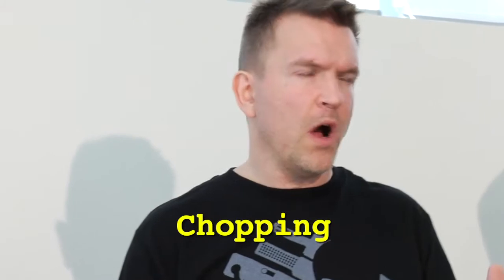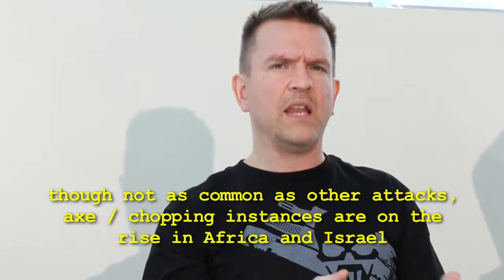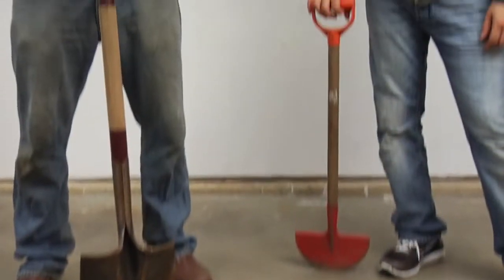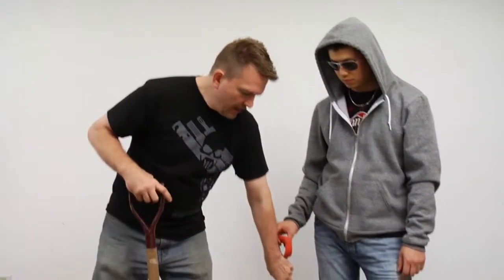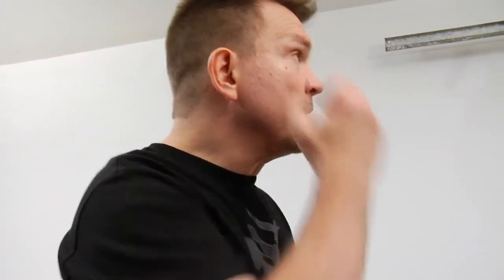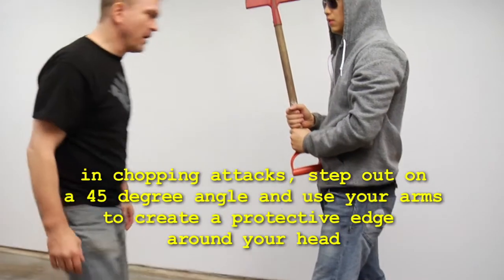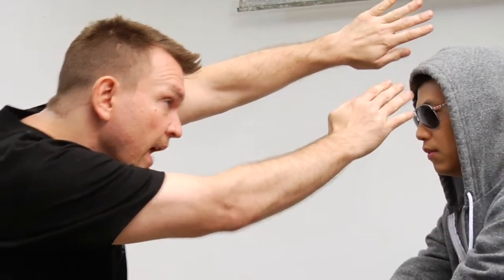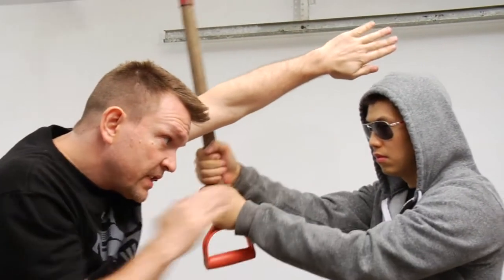Chopping [Weapons Preview 7] StreetCombatTraining.com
David Wong is a bestselling author (Life of Qi), biohacker, and pioneering innovator in longevity and frequency wellness. As the founder of Qi Life, he develops elite wellness technologies that empower high performers to optimize energy, reverse aging, and unlock peak human potential.

At 44 (but often mistaken for 27), David’s journey began with a self-healing breakthrough, overcoming an "incurable" digestive disease using only frequency and energy science. This led to the invention of Qi Coil™ technology, now used by top biohackers, elite professionals, and visionaries worldwide.

🔹 Longevity | Peak Performance | Energy Optimization
🚀 Master Your Frequency. Unlock Ultimate Human Potential → UseTheQi.com